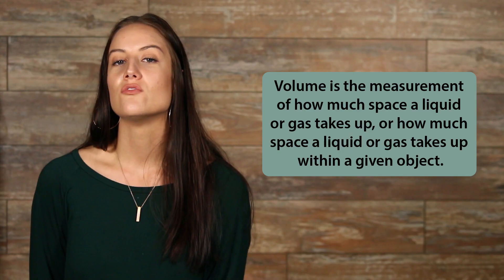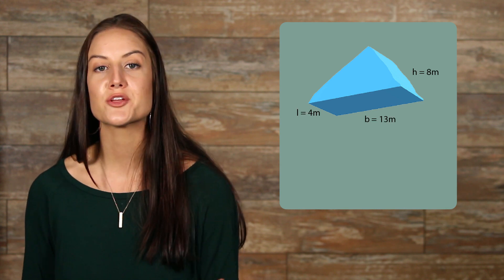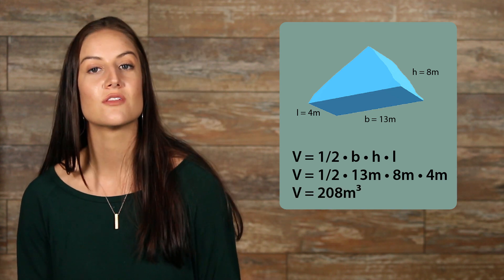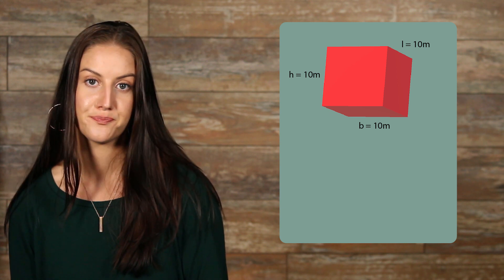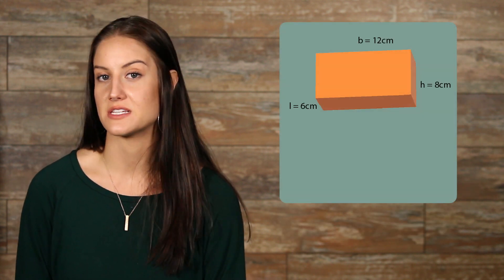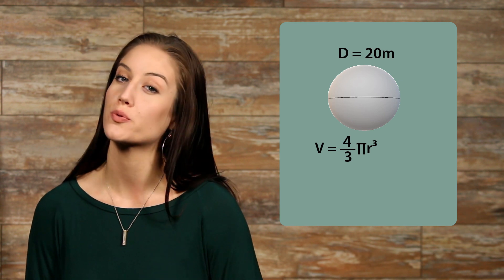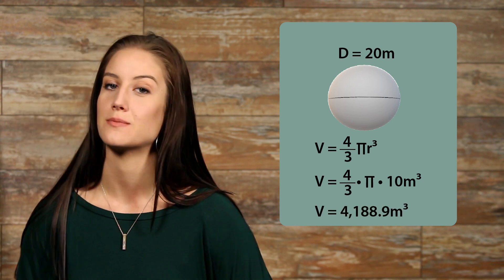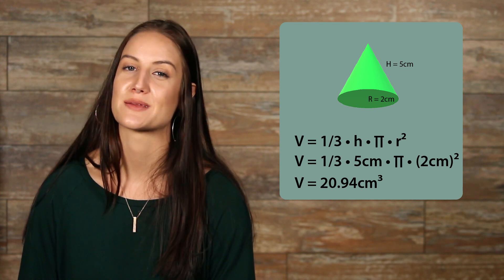How to Calculate the Volume of 3D Objects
Welcome to Mometrix Academy! The world's most comprehensive test preparation company. This channel will provide you with videos that will help you learn about many different subjects.